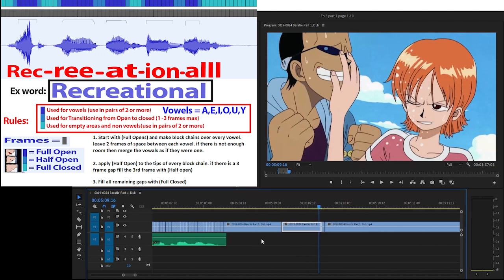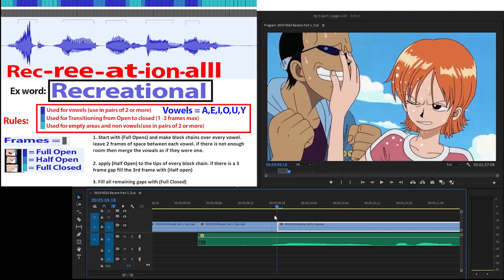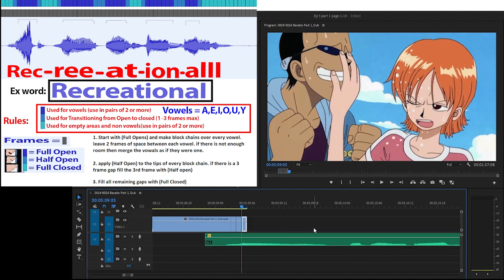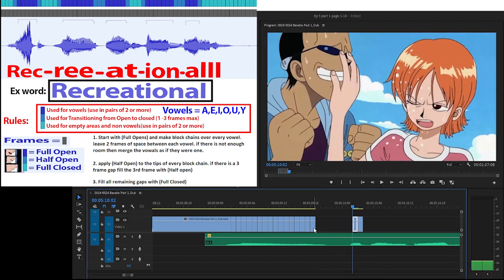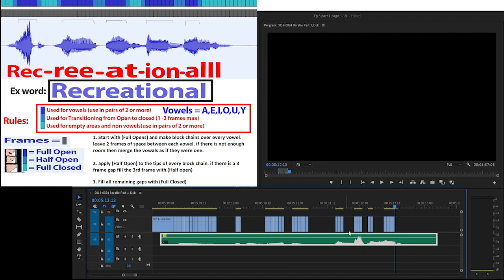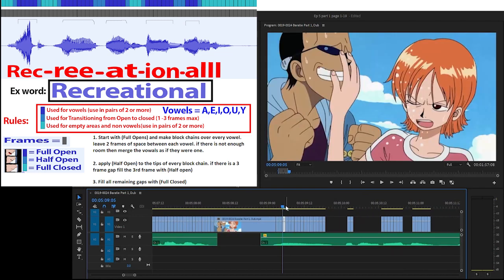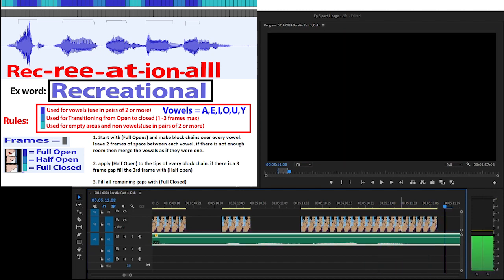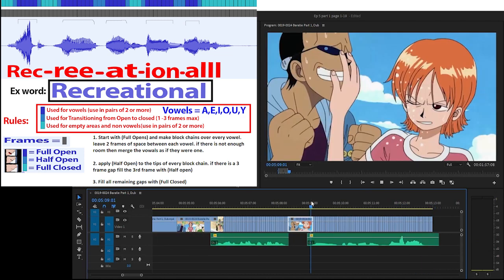How to do an abridge Part 1 (lip syncing)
+18 ONLY